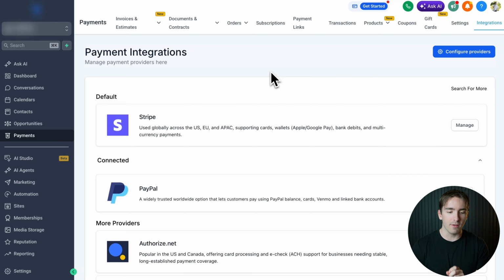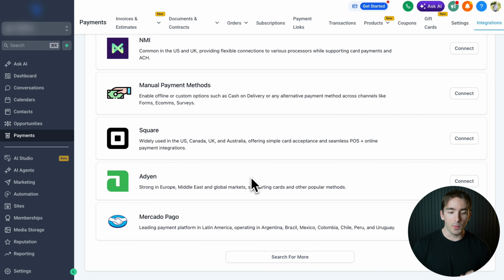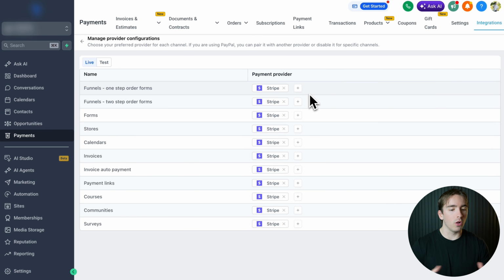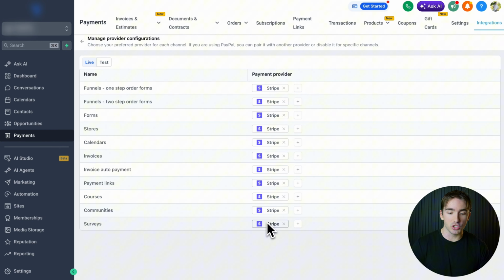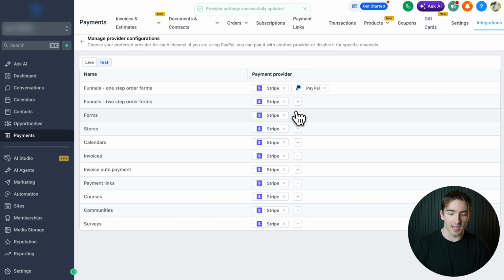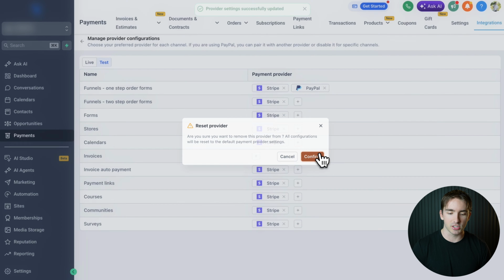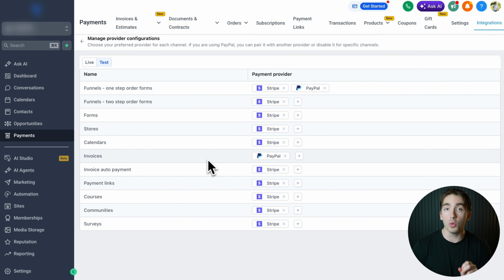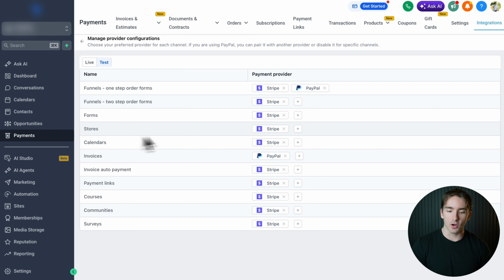Route Payments to Different Providers Per Channel in GoHighLevel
Did you know you can use different payment providers for different channels in GoHighLevel? Instead of running everything through Stripe, you can configure Stripe for your store, PayPal for invoices, Authorized.net for payment links whatever combination makes sense for your business. In this quick tutorial I show you how to set this up under Payments Integrations Configure Providers, where you can assign specific providers to funnels, forms, stores, calendars, invoices, payment links, courses, communities, and surveys. Great for reducing transaction fees or separating e-commerce from agency billing in one account.